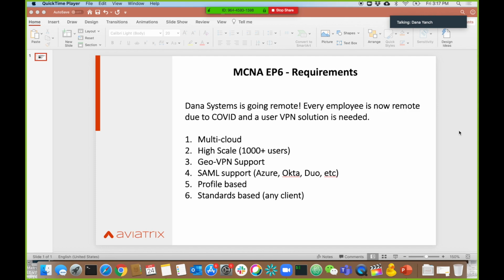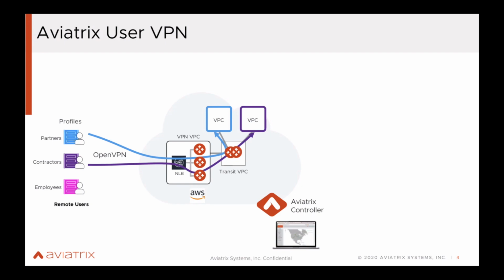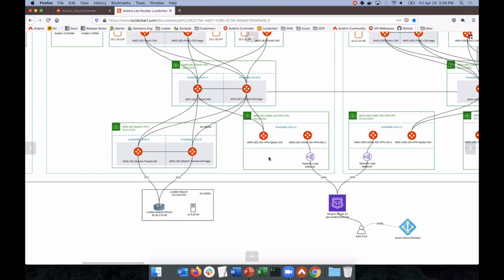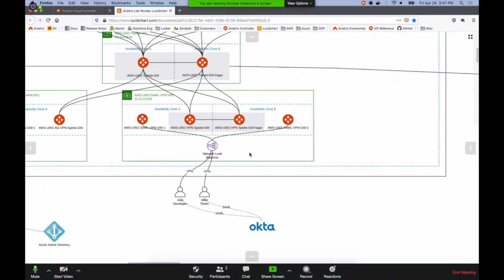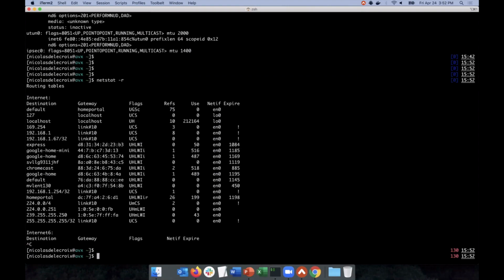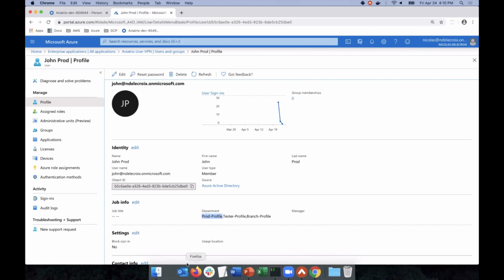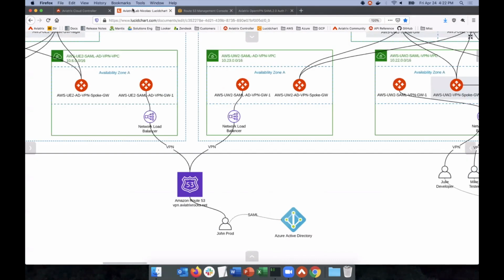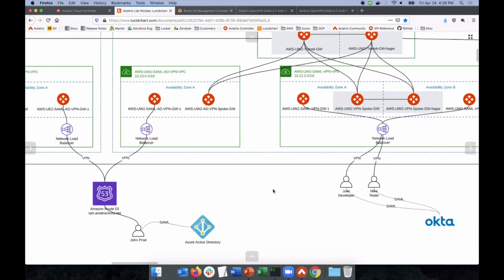MCNA EP6 | Aviatrix Multi-Cloud Smart SAML Remote User VPN Deep Dive! AWS, Azure, GCP, OCI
In this episode I invite a special guest and Aviatrix Solution Architect, Nicolas Delecroix, to dive deep into our User VPN solution and show us how easy it is to deploy and scale!

Secure User Access to Cloud Resources
Each VPN user can be assigned to a profile with access privileges – down to hosts, protocols and ports.
Compatible with all OpenVPN® and Aviatrix OpenVPN with SAML clients
Any Identity provider auth for LDAP/AD, Duo, Okta, Centrify, MFA, Client SAML and other integrations.
Integration with Route 53 & Azure DNS for geolocation to maximize user experience
Centralized visibility of all users, connection history and all certificates across your network.